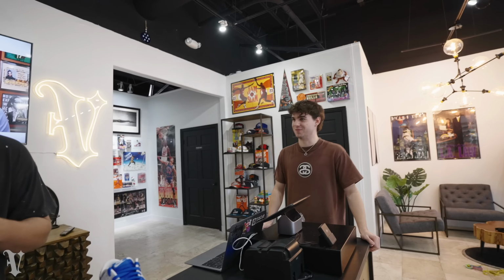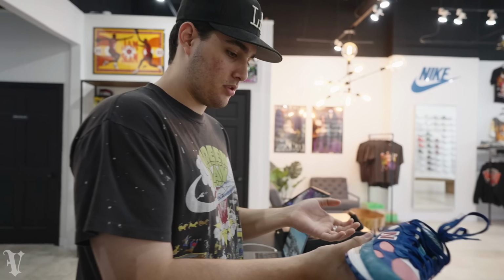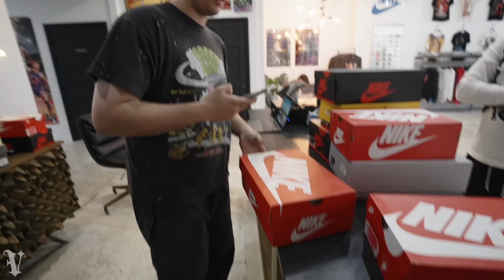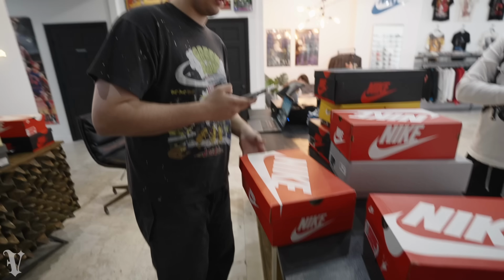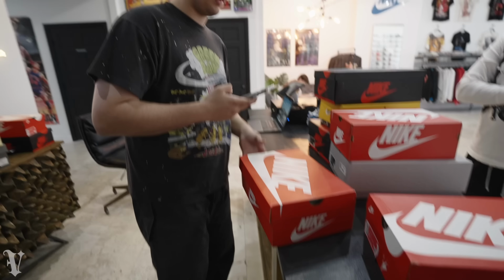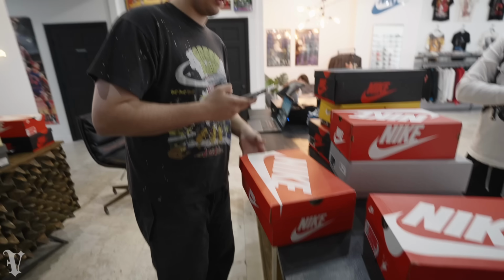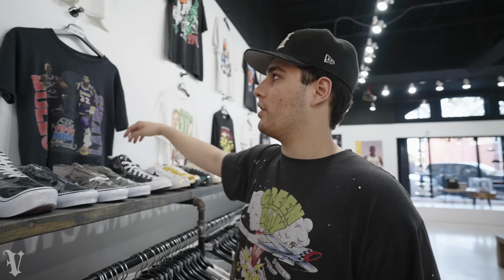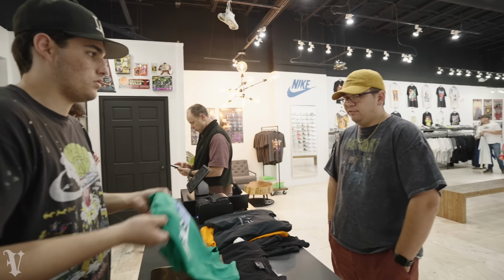Full Day At The Shop: Episode 10